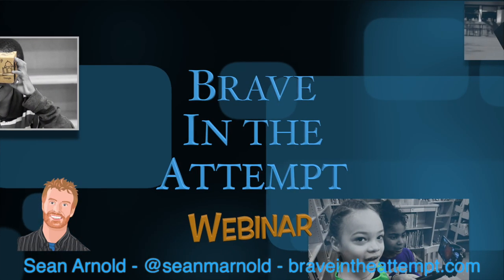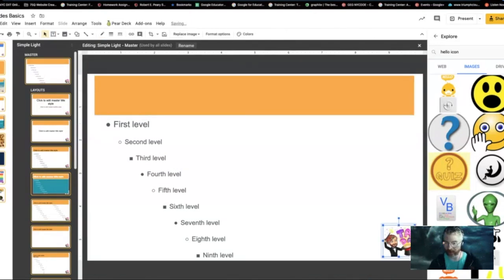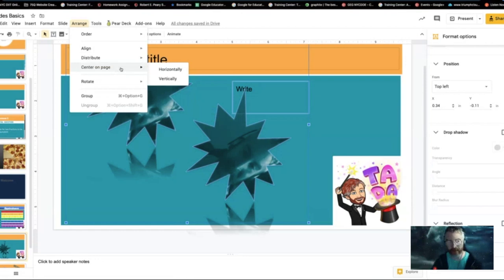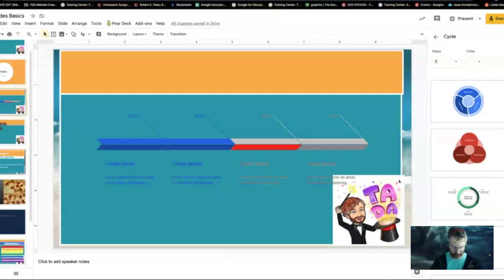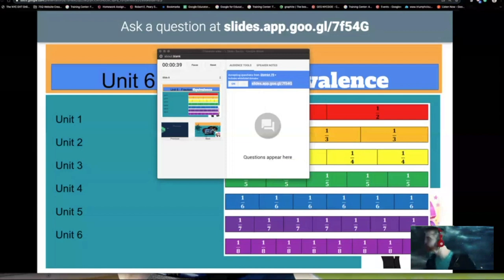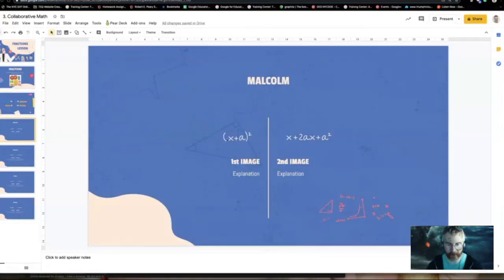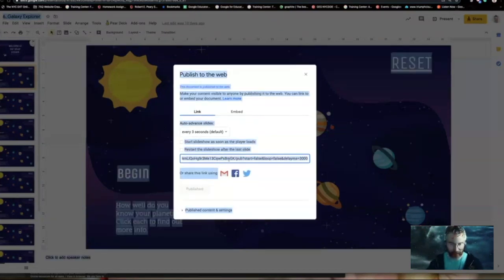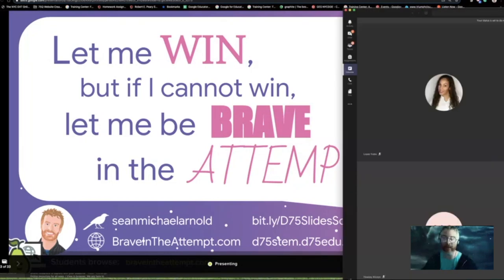Google Slides Sorcery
This previously recorded webinar illustrates how you and your students can present accessibly, play with interactives, collaborate, craft multimedia stories, make video mash-ups. make choose-your-own-adventures, create animated comic books, play jeopardy, make the most of add-ons, and more.